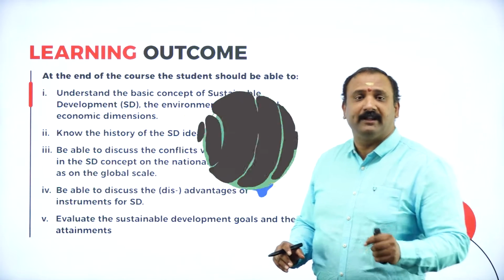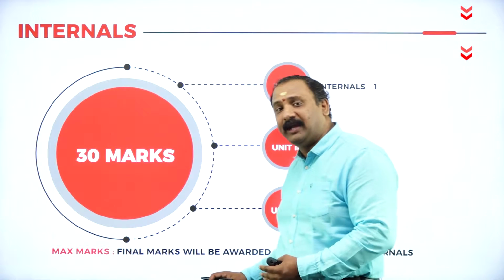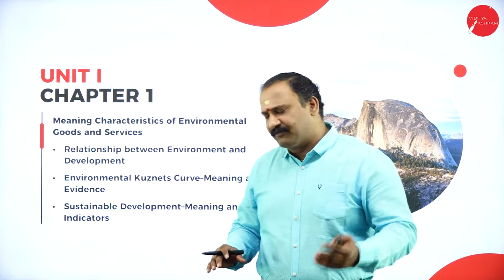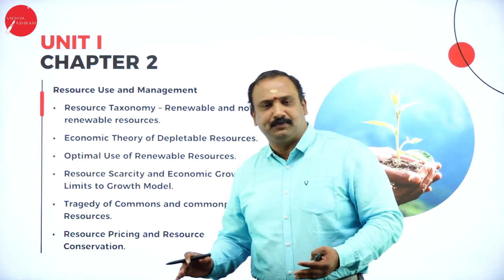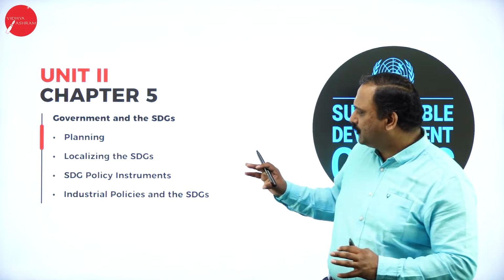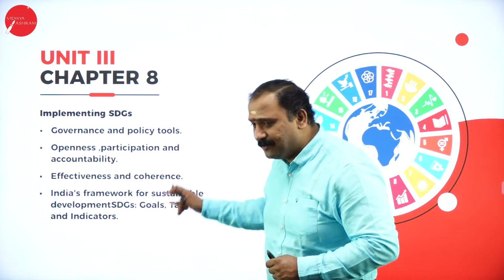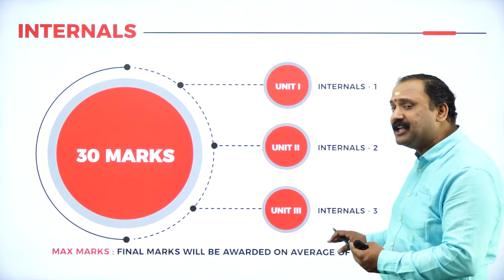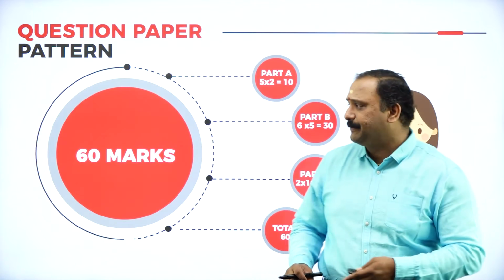DAY 0 | SUSTAINABLE DEVELOPMENT | II SEM | B.C.A | INTRODUCTION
Course : B.C.A
Semester : II SEM
Subject : SUSTAINABLE DEVELOPMENT
Chapter Name : INTRODUCTON